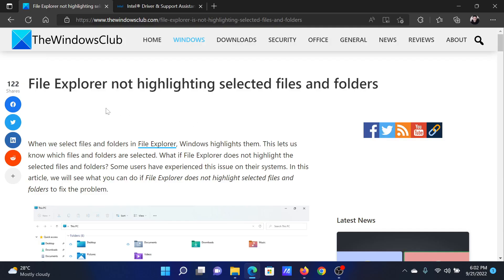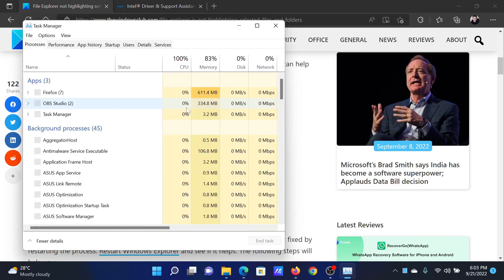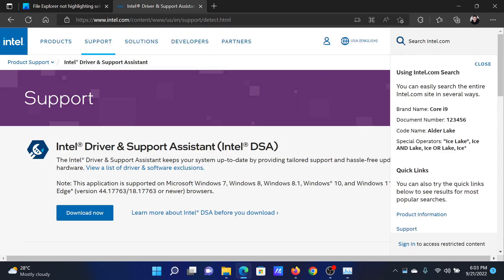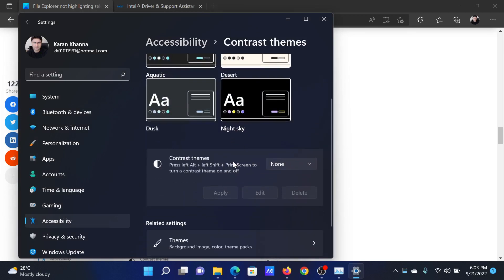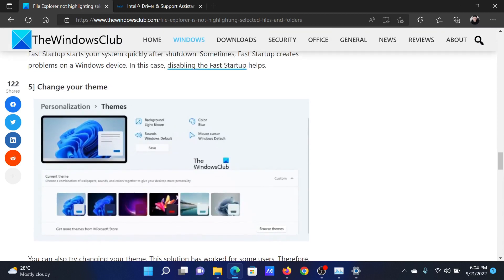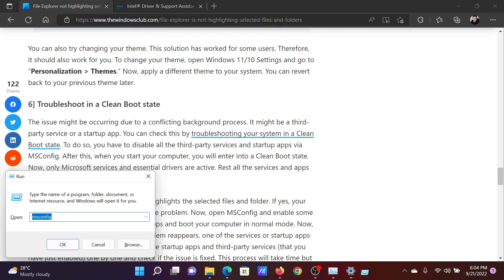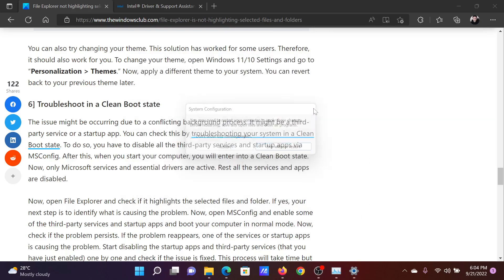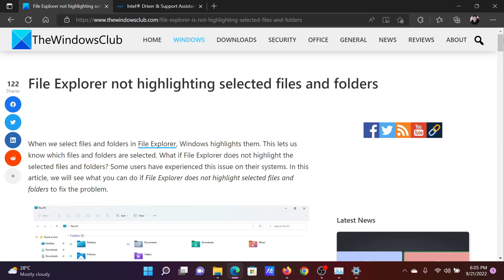File Explorer not highlighting selected files and folders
When we select files and folders in File Explorer, Windows highlights them. This lets us know which files and folders are selected. What if File Explorer does not highlight the selected files and folders? Some users have experienced this issue on their systems. In this guide, we will see what you can do if File Explorer does not highlight selected files and folders to fix the problem.

If File Explorer does not highlight the selected files and folders, the solutions below can help you fix the problem.

1] Restart Windows Explorer

2] Update or reinstall your display driver

3] Toggle High Contrast mode

4] Disable Fast Startup

5] Change your theme

6] Troubleshoot in a Clean Boot state

7] Repair system image

8] Perform an In-place Upgrade

Timecodes:
0:00 Intro
0:21 Restart the Windows Explorer process
0:39 Update or reinstall the dispplay drivers
0:54 Toggle the high contrast mode
1:21 Disable fast Startup
1:28 Change the theme
1:41 Clean boot